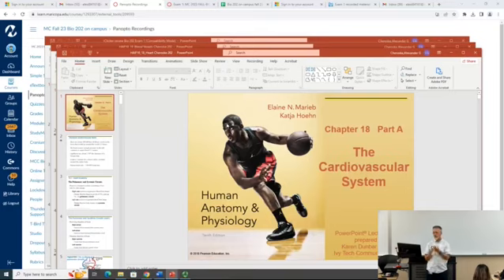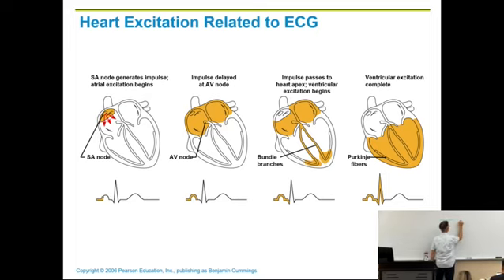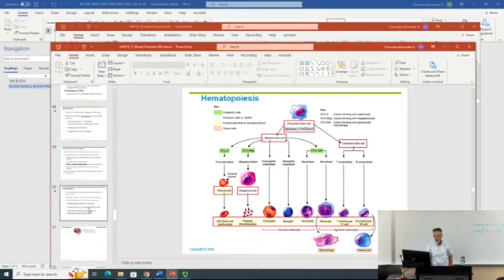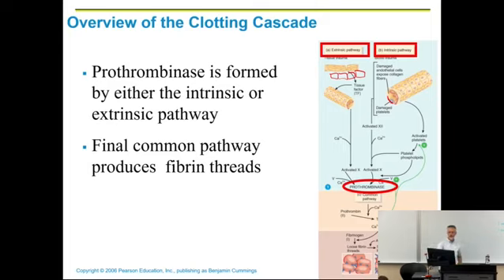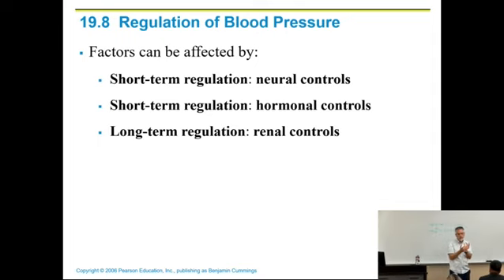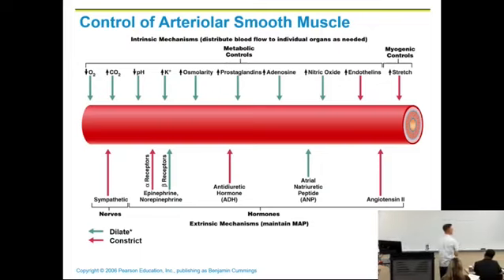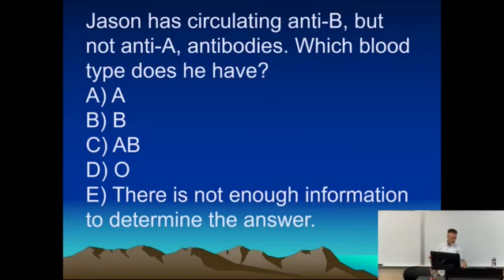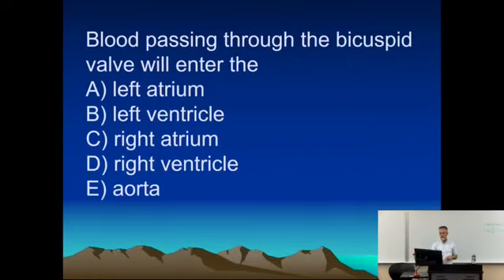Exam 1 class review